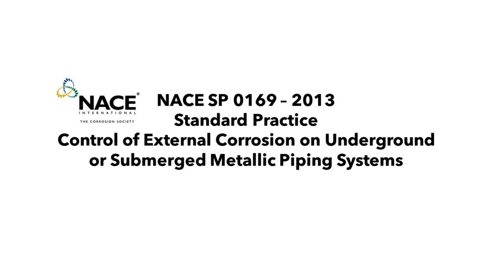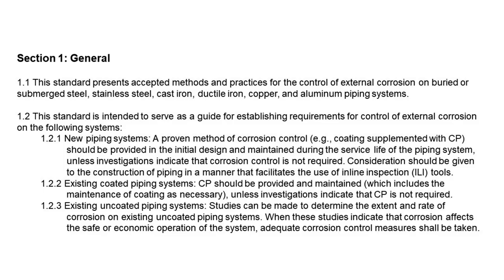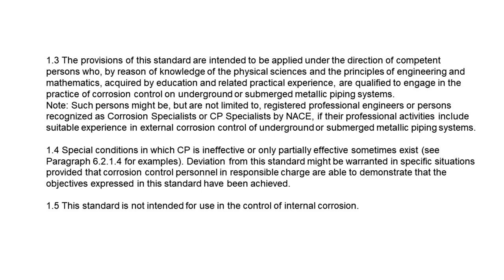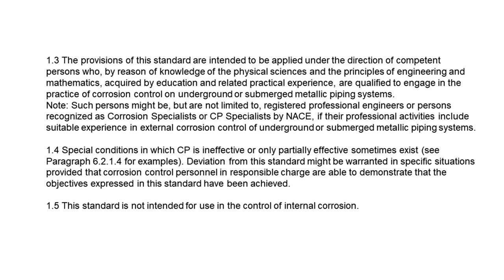02 AMPP NACE SP0169 Cathodic Protection Corrosion General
Description

AMPP NACE SP0169 Standard Practice Control of External Corrosion on Underground or Submerged Metallic Piping Systems

AMPP NACE International is a leading organization dedicated to the study and prevention of corrosion. Their standards provide guidance on best practices for corrosion control in various industries. In this video, we will focus on NACE SP 0169, which addresses the control of external corrosion on underground or submerged metallic piping systems.

Whether you are a corrosion engineer, a pipeline operator, or simply interested in the science of corrosion, this video will provide valuable insights into NACE SP 0169 and the importance of corrosion control in underground or submerged metallic piping systems.